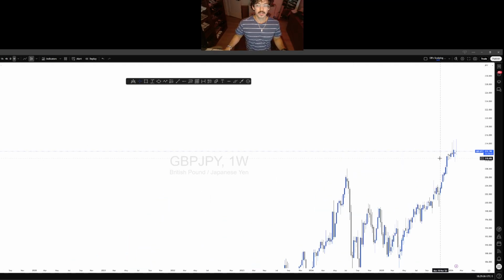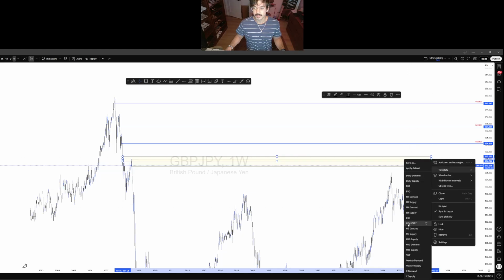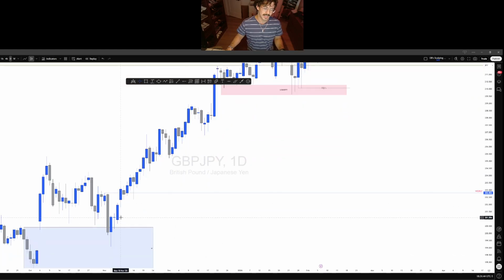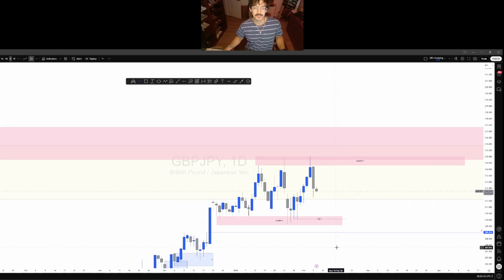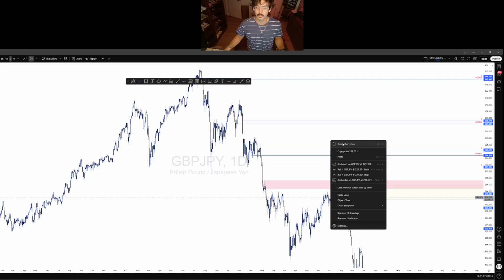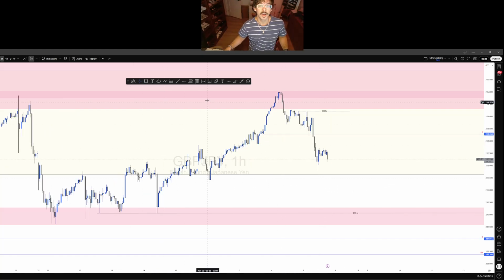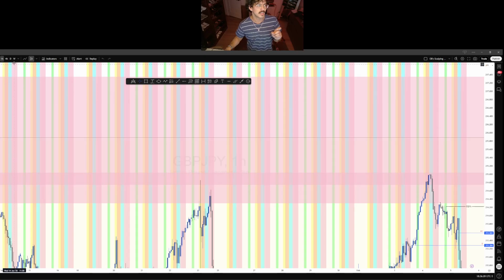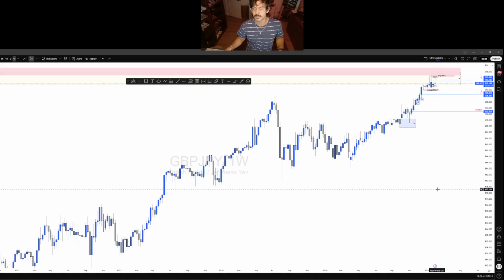How I Build Daily Market Bias Before New York Session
Discipline is Alpha.

Process over profits. Always.